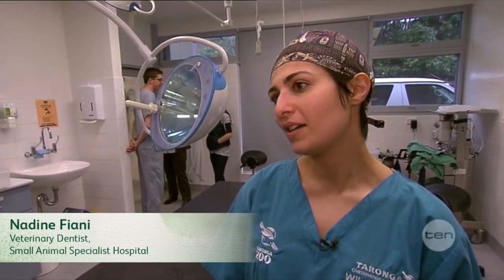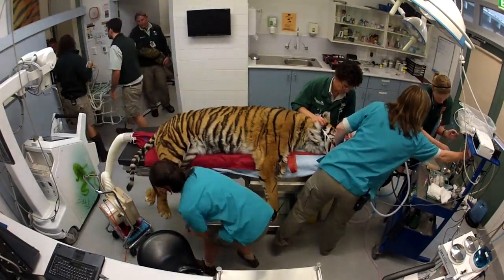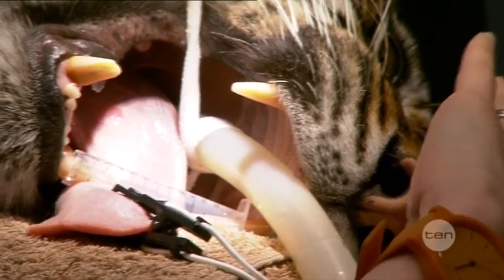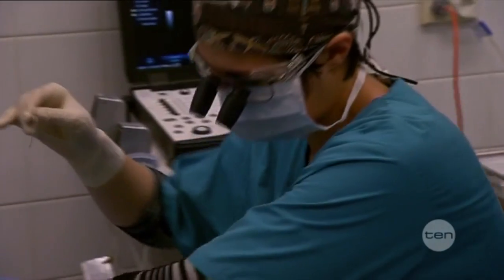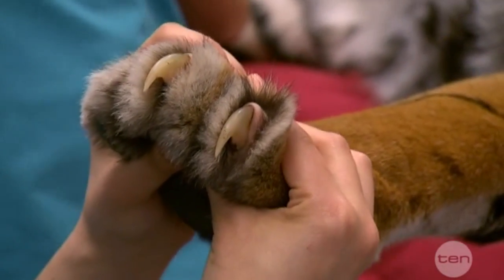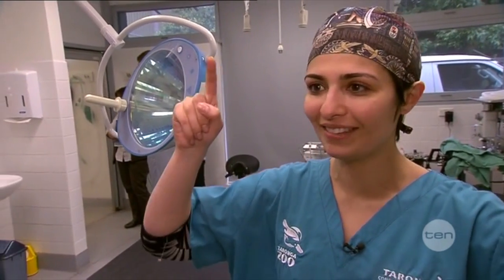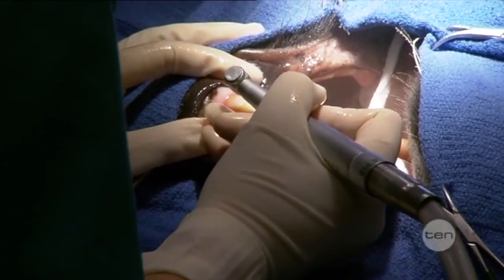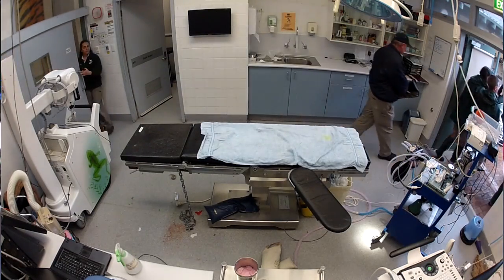Sumatran Tiger Goes to the Dentist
Sumatran Tiger Jumilah took a trip to the Taronga Wildlife Hospital to repair her broken tooth. The careful root canal procedure was completed by Veterinary Dentist, Nadine from the Small Animal Specialist Hospital and was a great success. Jumilah is now back exploring her exhibit and eating alongside her cubs Kemabli and Kartika.